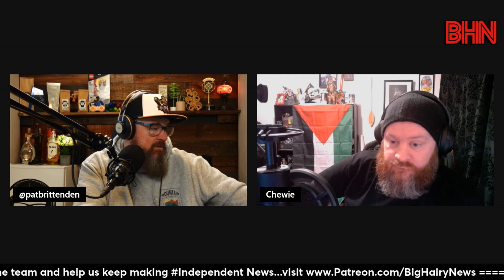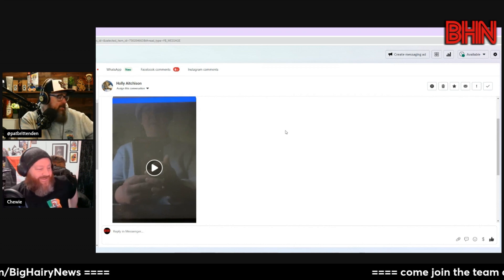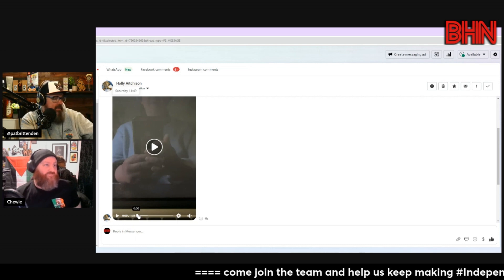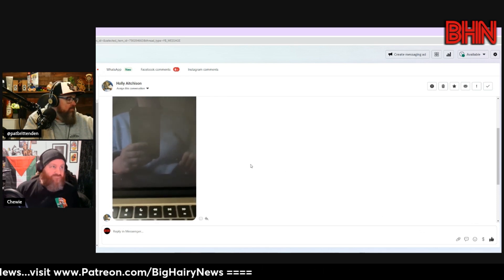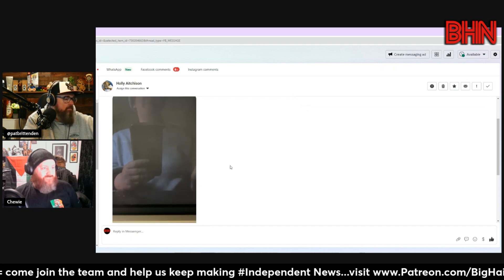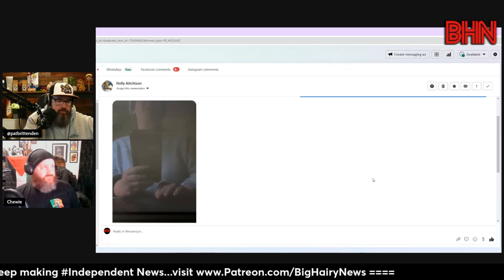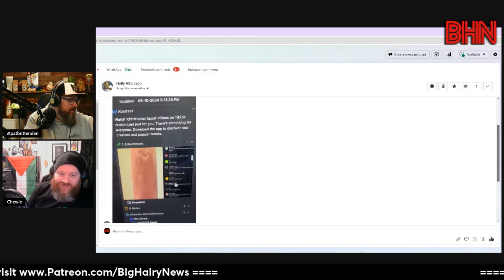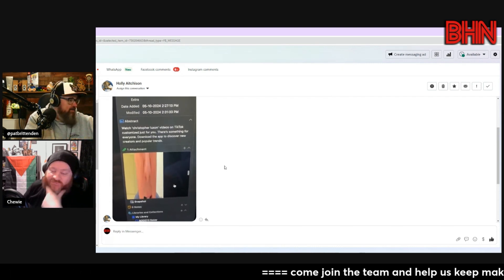BHN A Luxon present for you all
A viewer who is studying used an academic tool that autogenerates a thumbnail from the media she is studying...Luxon's was a gem.